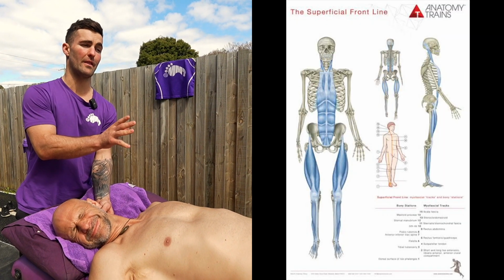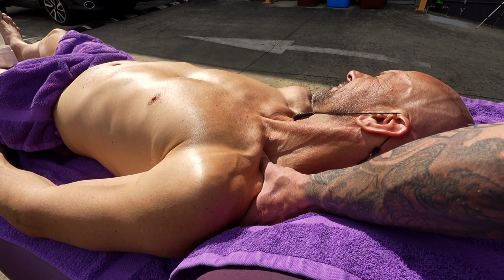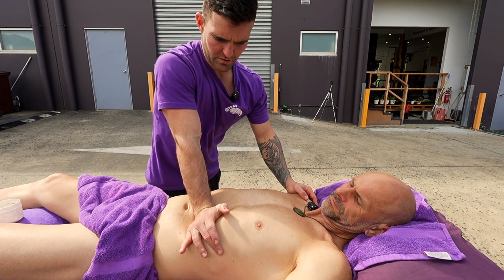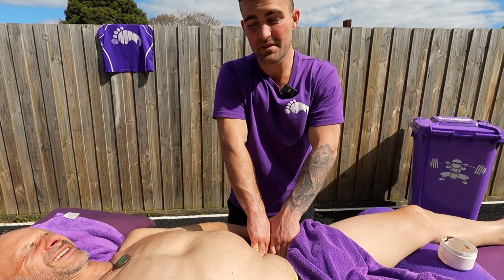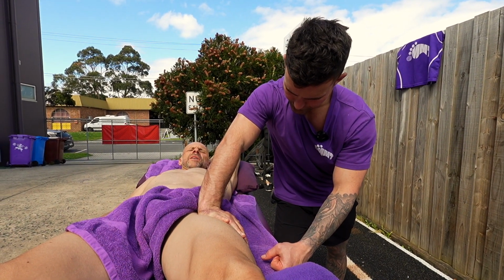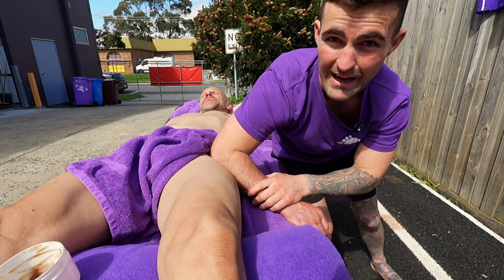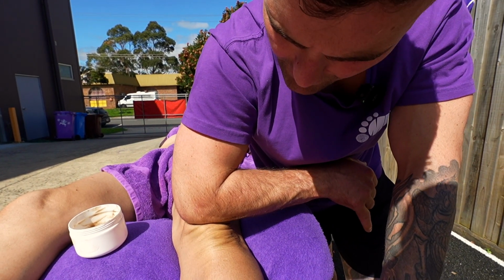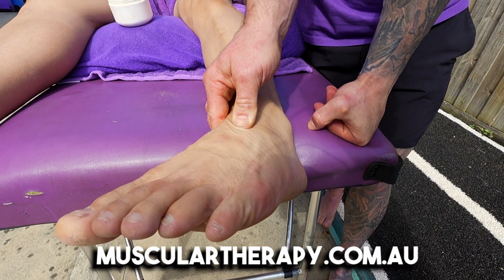TREATING THE FRONT LINE | Head to Toe Massage with Darcy & Ninja